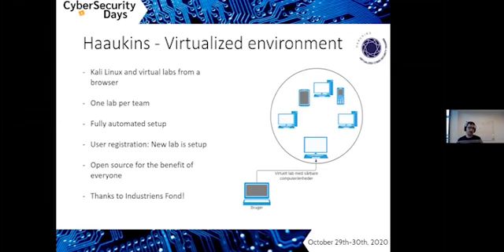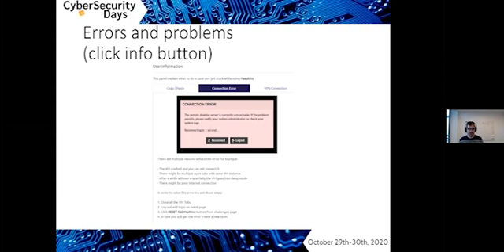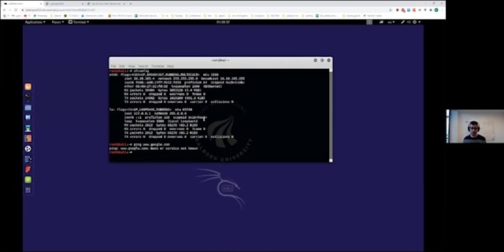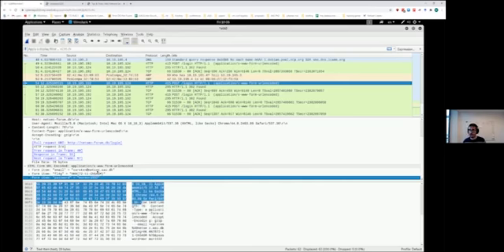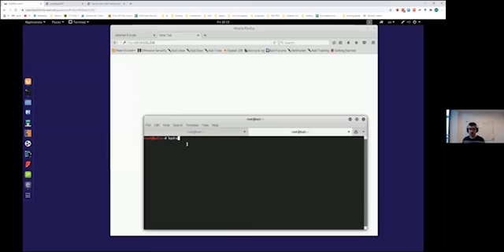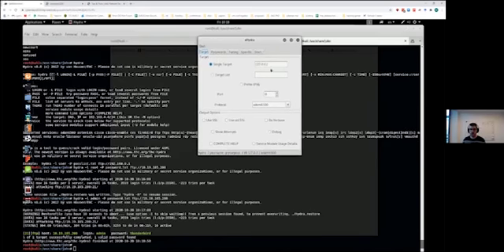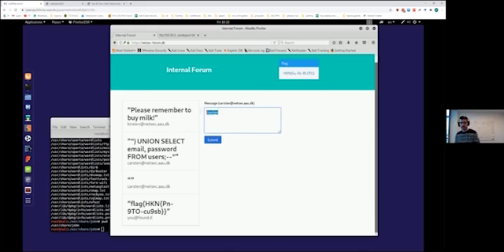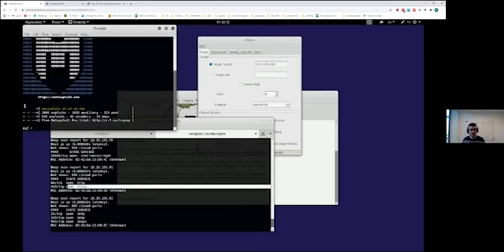Capture the Flag Competition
Lecturer: Emmanouil Vasilomanolakis (AUU)